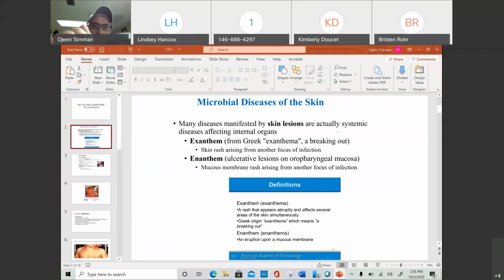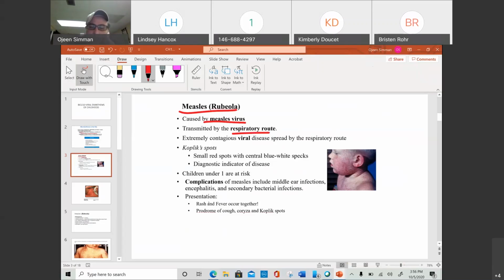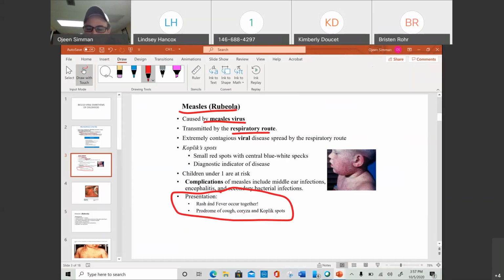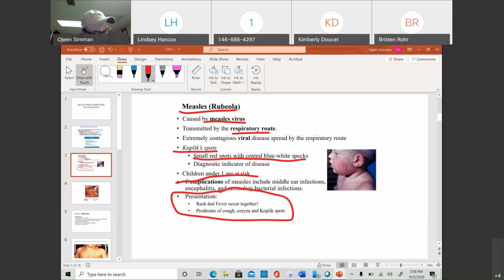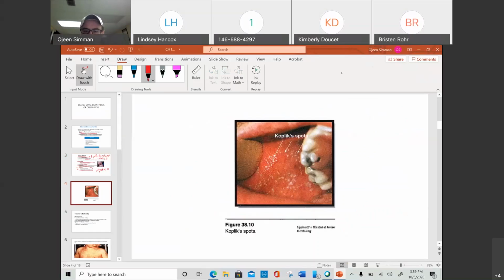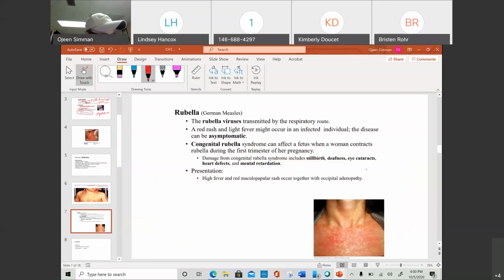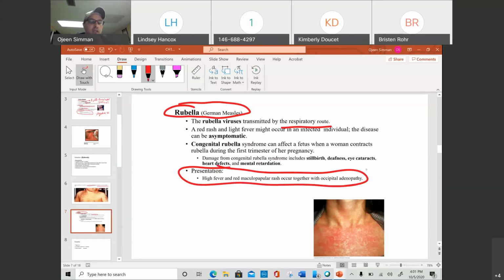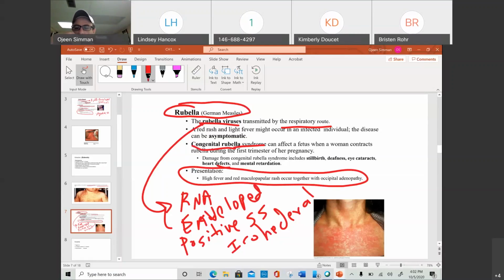CH13 PART 4 RECORDING A